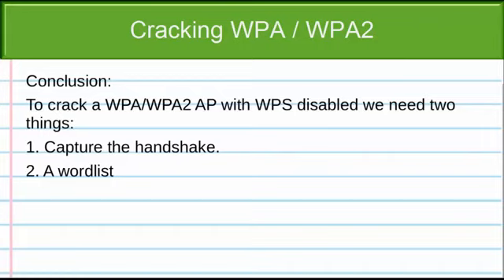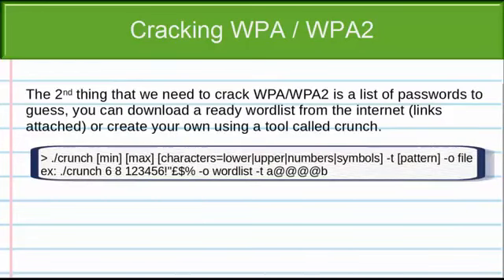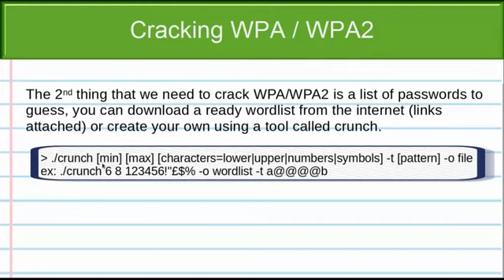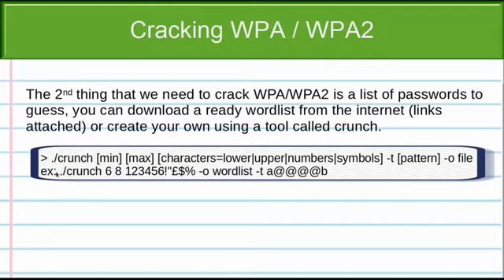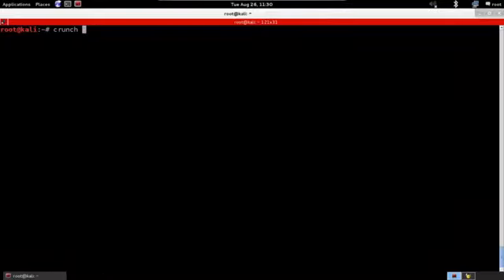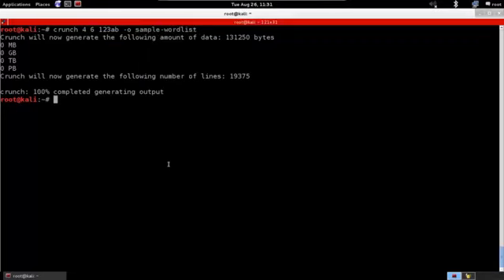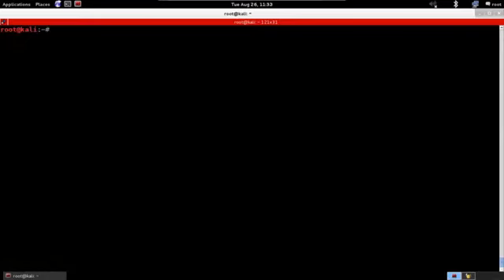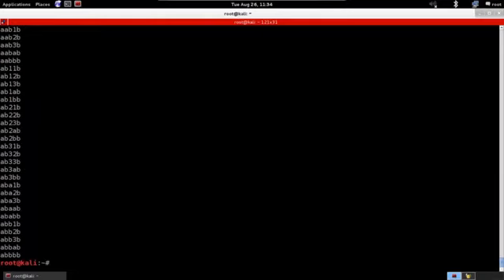19. WPA Cracking - Creating a Wordlist.mp4